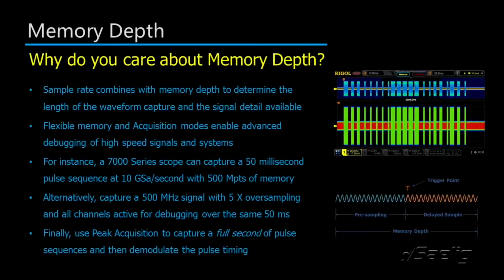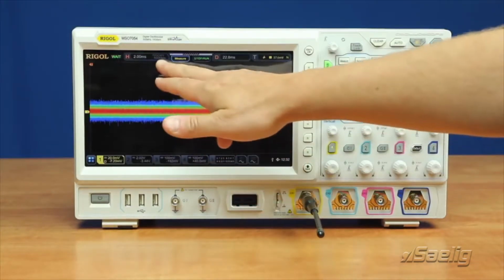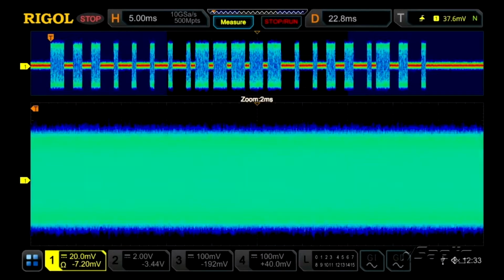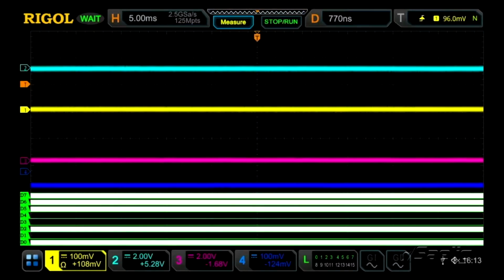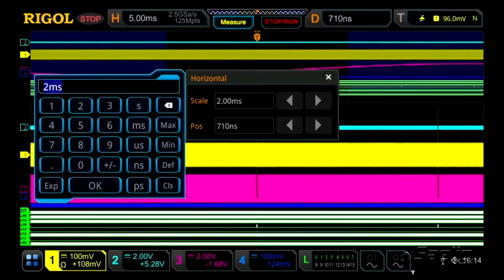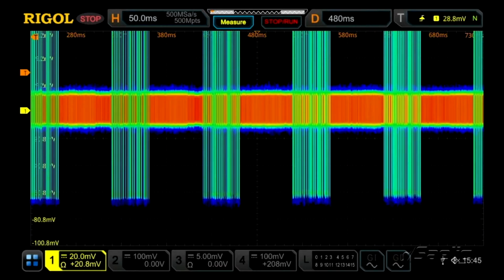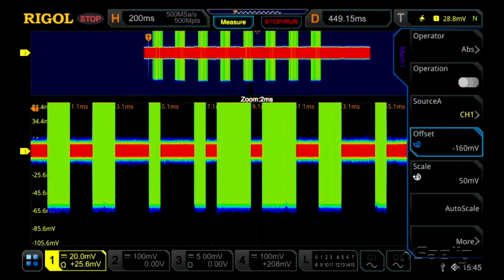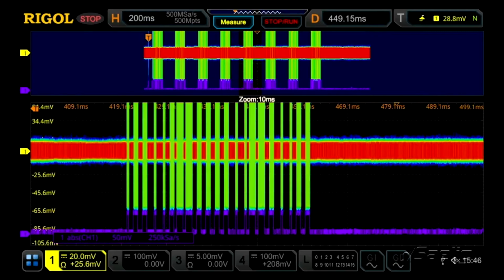RIGOL 7000 Series Scope - 500M Record length for long captures without sacrificing signal detail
Having Long Record Length capability allows you to take long aquisitions without compromising sampling/signal quality.  In the attached video we provide an example of the power of a 500M capture at 10GSa/sec.  When combined with Zoom Mode and other analysis tools the DS7000 provides unmatched debug capabilities.  More Information at: